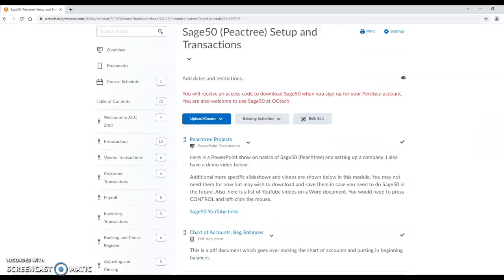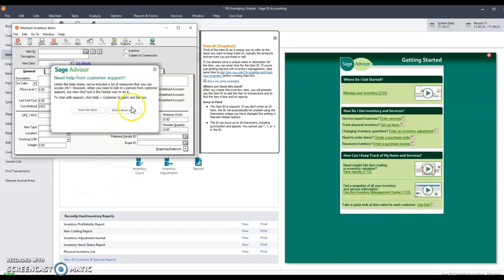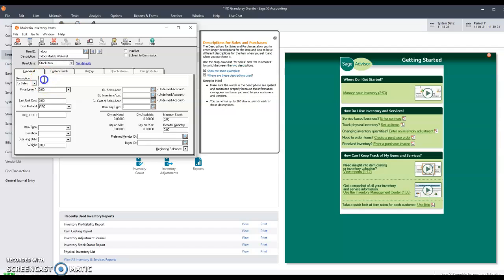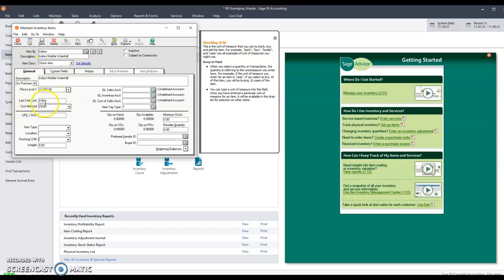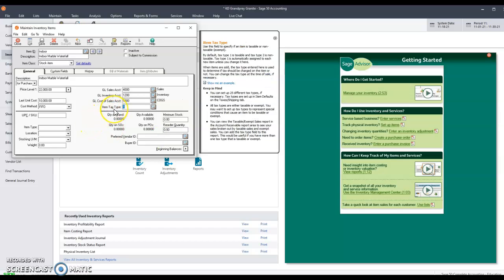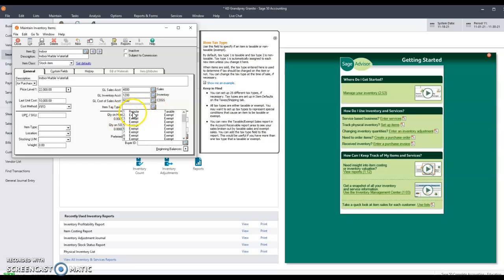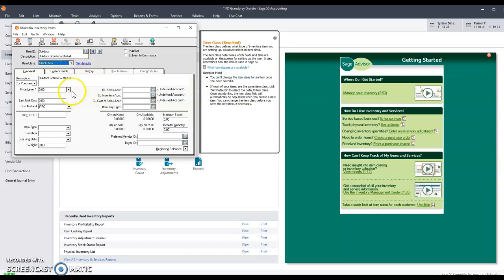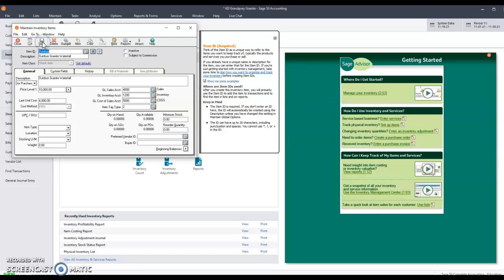ACC240 Demo Sage pt 2